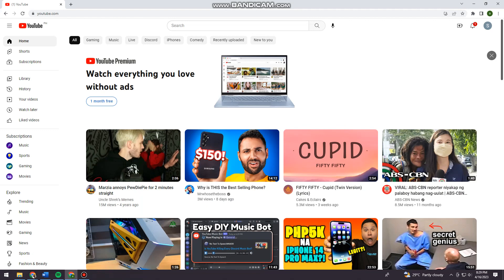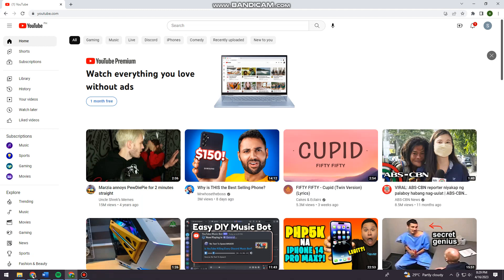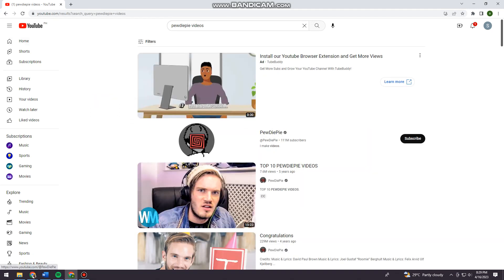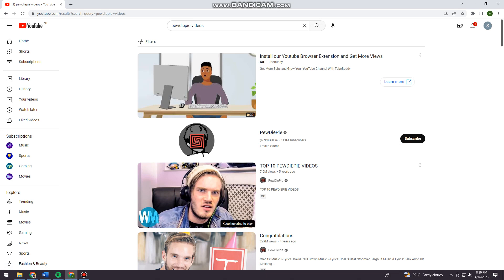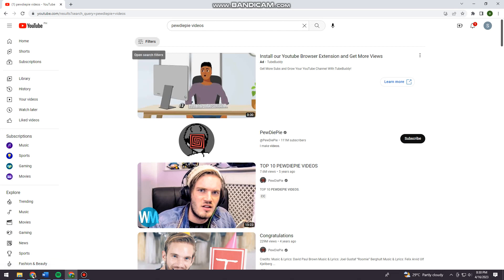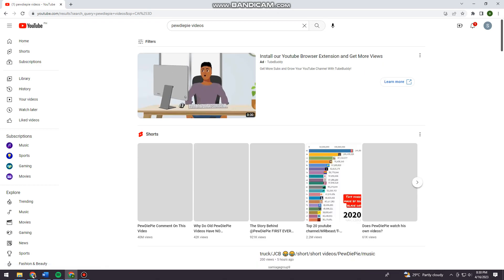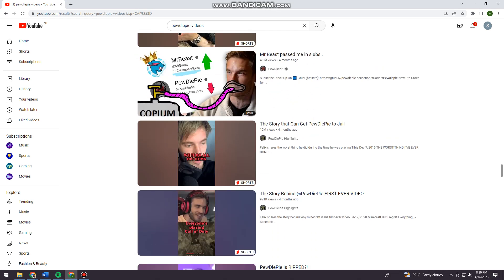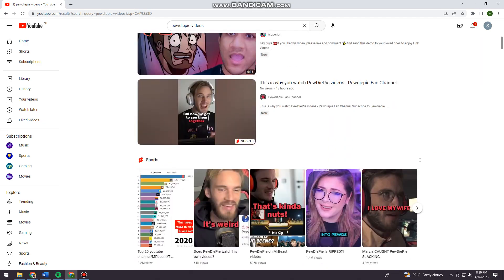How To Watch Deleted YouTube Videos (2023 Guide)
Learn How To Watch Deleted YouTube Videos (2023 Guide).In this guide, you will learn how to watch deleted YouTube videos in 2023 by searching for reuploads of the video.

Sometimes, YouTube videos get deleted by the user or by YouTube for various reasons. However, in many cases, other users may have downloaded or reuploaded the video, making it possible to still watch it.

Here's how to watch a deleted YouTube video:

Copy the title of the deleted video and paste it into the YouTube search bar.

Add the word "reupload" or "mirror" to the end of the title and search again. For example, if the title of the deleted video is "How to Bake a Cake," search for "How to Bake a Cake reupload" or "How to Bake a Cake mirror."

Look through the search results for any reuploads or mirrors of the video. You may need to sift through multiple results to find a working version.

Click on the reuploaded video to see if it is the same as the deleted one.

If the video is still not available, try searching for the video on other video-sharing platforms like Vimeo or Dailymotion.